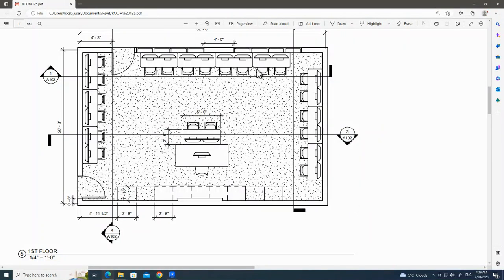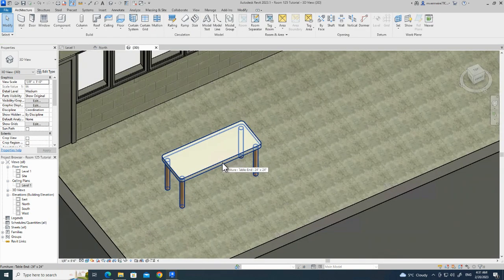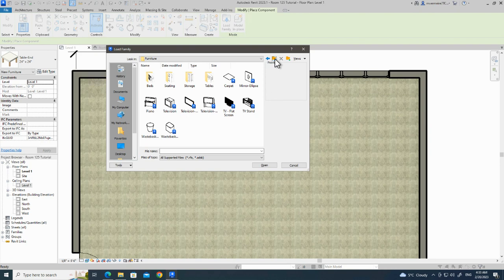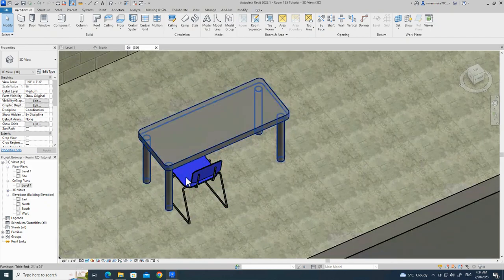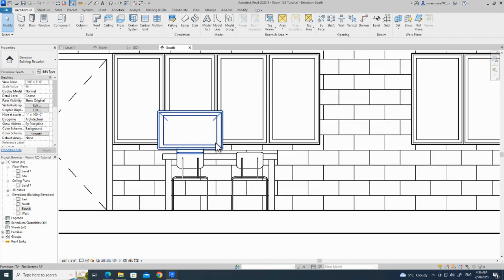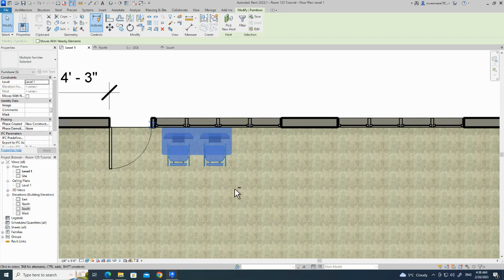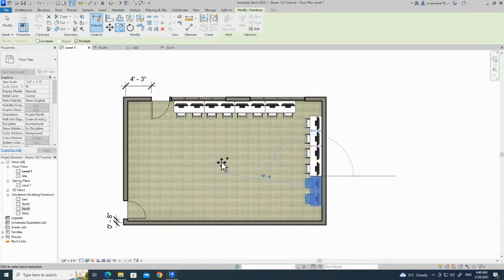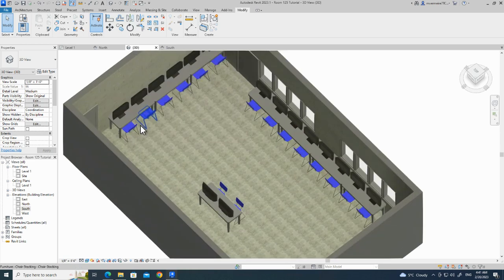8. Student Desks